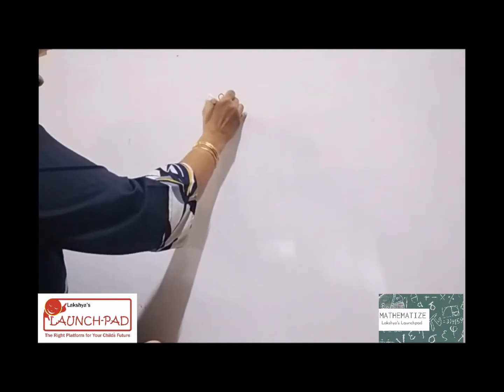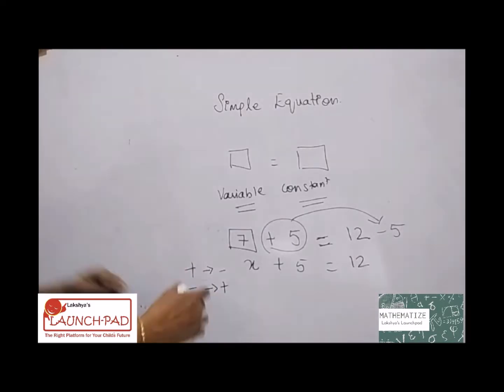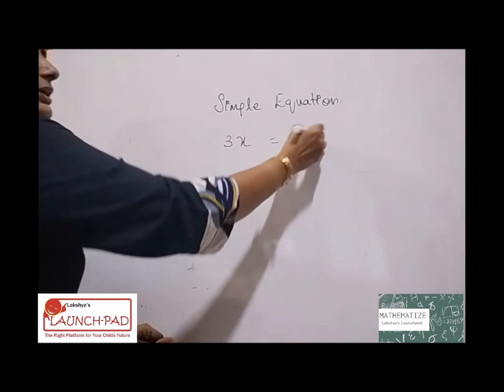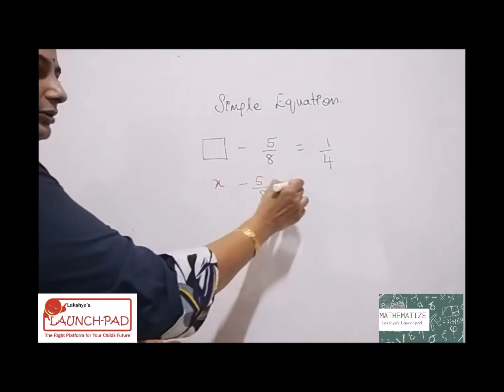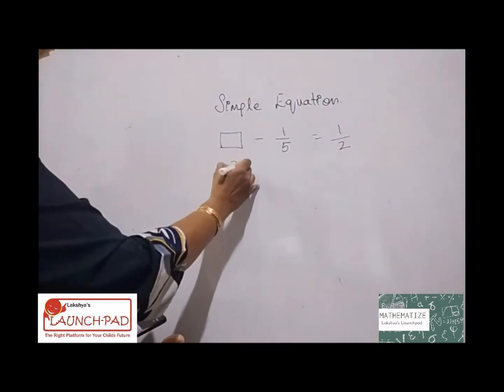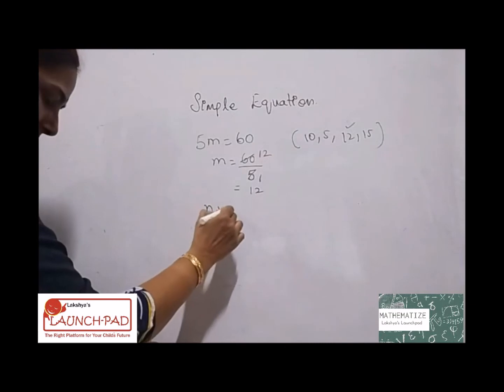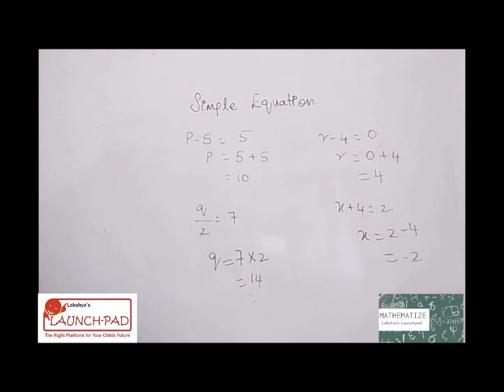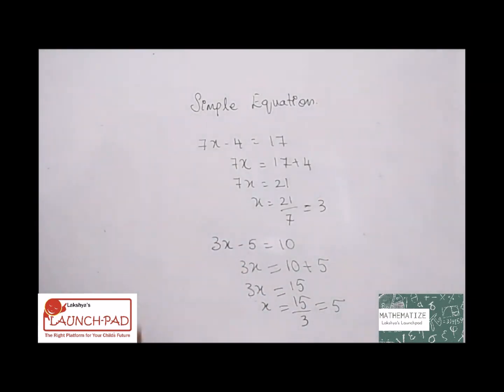Algebra | Simple Linear Equations | Basics of Transposition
Lakshya' s Launchpad - EDUKIDS School of Knowledge